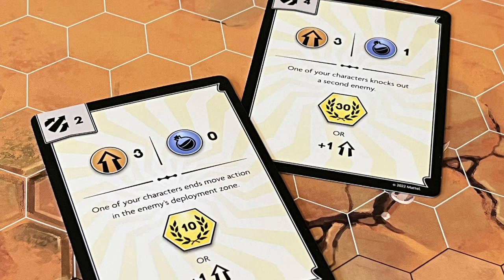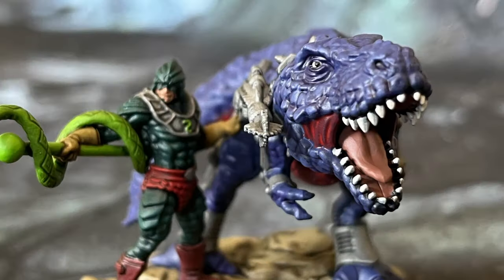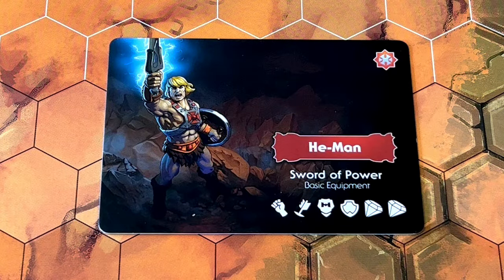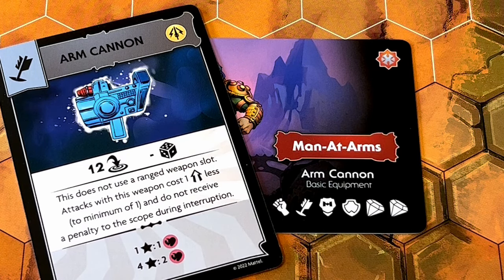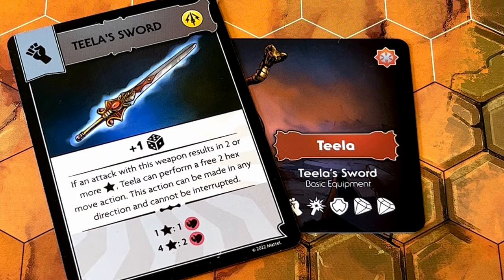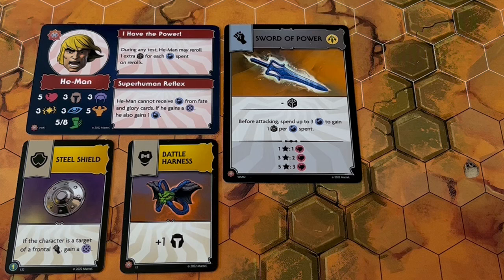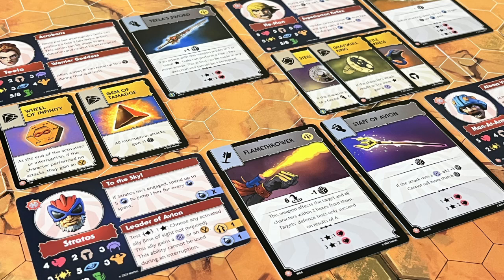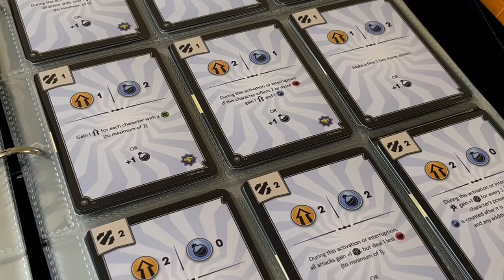Masters of the Universe Battleground Gameplay - Building Your Army to Fight for Eternia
Always Board Never Boring has wanted to make some videos about the gameplay for Masters of the Universe Battleground by Archon Studio for some time, and he's finally getting around to it. In this video, he takes a (very long) look at how to build a force by selecting characters like He-Man and Teela, and preparing them for battle with iconic weapons and artifacts. This video also covers Fate and Glory cards, and briefly runs through what is special about each faction in the game and how they can score victory points to emerge victorious.

Please note, in a pretty funny development, the day after ABNB made this video, Archon Studio announced a stretch goal in the Gamefound campaign to include examples of eight preconstructed decks. That should really help new players to hit the ground running.

It's a long video, so here are your time stamps:
00:00 Intro
00:58 Cards and points
02:53 Winning the game
04:20 The factions
06:17 Picking characters
12:16 Extra equipment
15:20 Team overview
16:25 Fate cards
18:56 Glory cards
20:45 Final thoughts